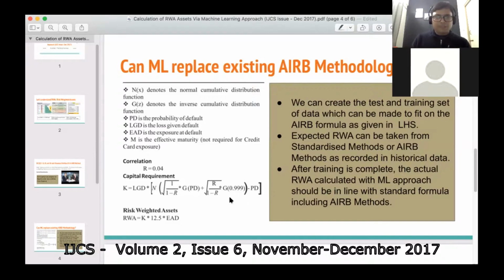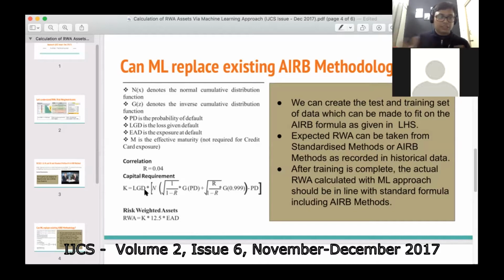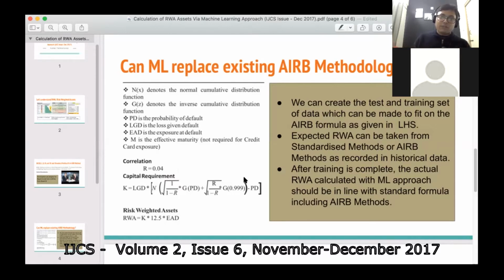IJCS Dec 2017 - Research Paper on Machine Learning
Can Machine Learning replace all existing methodologies for calculation of RWAs